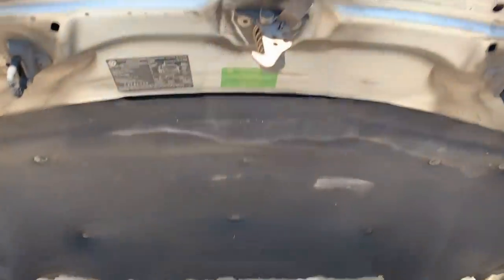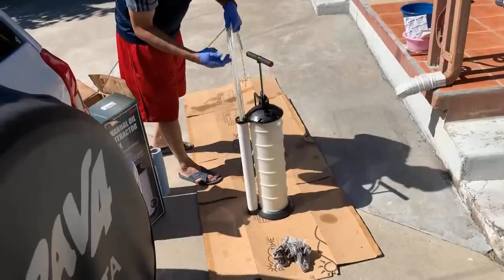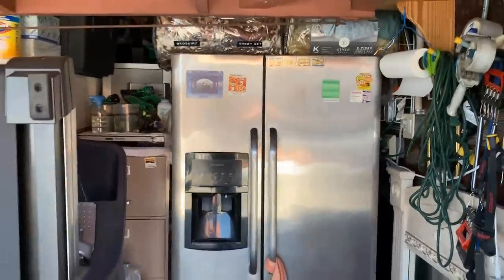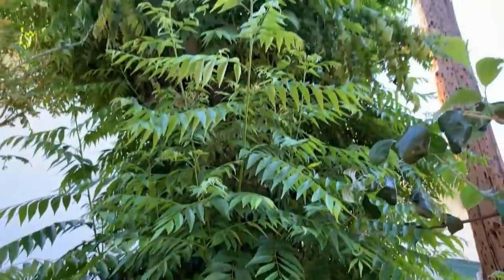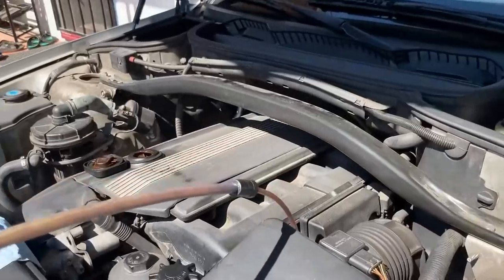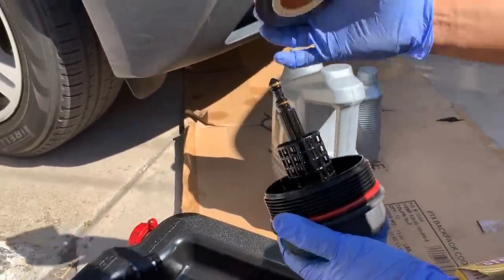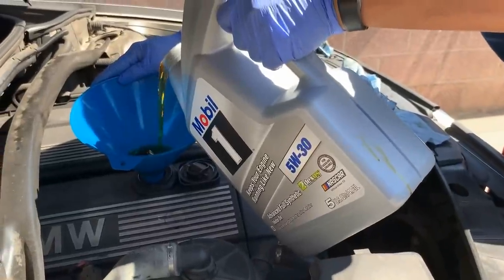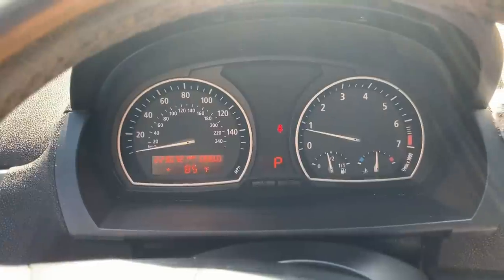05 BMW X3 Engine Oil and Filter Replacement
05 BMW X3 Engine Oil and Filter Replacement